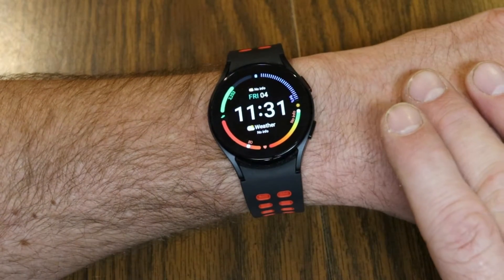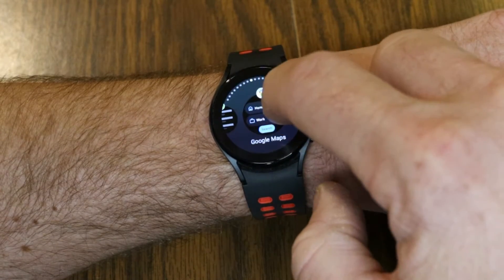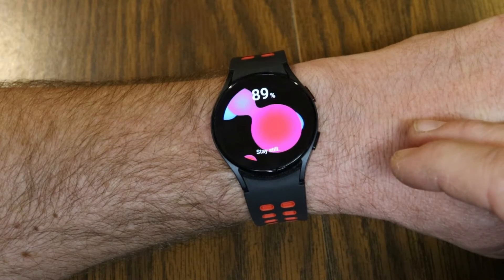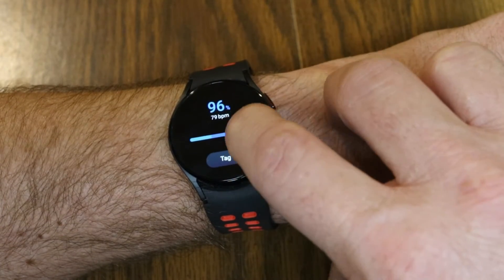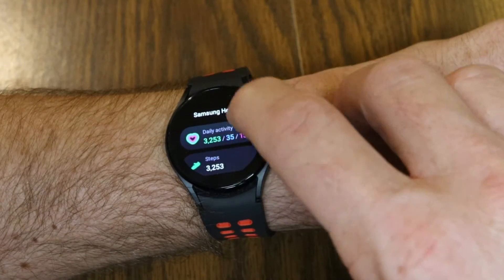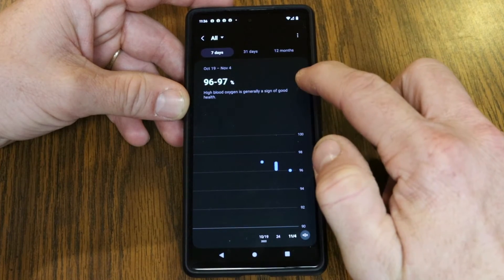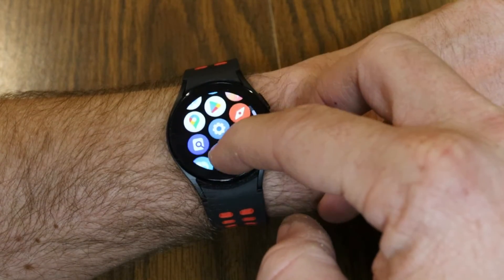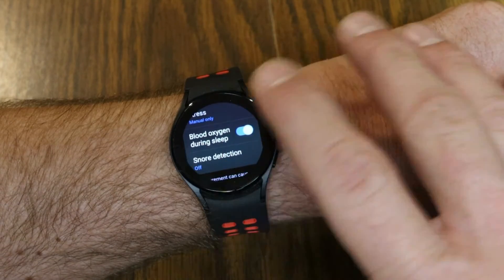Samsung Galaxy Watch 6 / 5 / 4 How To Measure or Test Blood Oxygen SPO2 Level (Turn On During Sleep)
How to check or test your Blood Oxygen Level on the Samsung Galaxy Watch 5 and 4? What is the procedure for measuring blood oxygen levels on Samsung Galaxy Watch 4 or 5? How does the Samsung Galaxy Watch 5 and 4 measure blood oxygen levels using the Samsung Health app? What is the best way to measure blood oxygen levels using Samsung Galaxy Watch 5 and 4? Jeff shows you how to add the Blood Oxygen tile to your watch to easily measure as well as adjust settings in the Samsung Health app to Blood Oxygen sleep tracking.  When taking readings be sure to stay still and quiet.

👇👇 PRODUCT LINKS 👇👇
SAMSUNG Galaxy Watch 6 40mm
SAMSUNG Galaxy Watch 6 44mm

THINGS COVERED IN THIS SAMSUNG GALAXY WATCH VIDEO:

► 0:01 GIVE THIS VIDEO A THUMBS UP FOR TIMESTAMPS!
► How To Add The Blood Oxygen Measurement Tile 0:38
► Measuring My Blood Oxygen Level 1:21
► How To Get More Info On Your Blood Oxygen Level 3:24
► How To Turn On Blood Oxygen Level Measuring During Sleep 5:22
► What YOU Need To Watch Next! 6:33

🔴 Fitbit Luxe Fitness Tracker (NEW) [What To Know!] VS. Fitbit Charge 4 VS. Fitbit Inspire 2